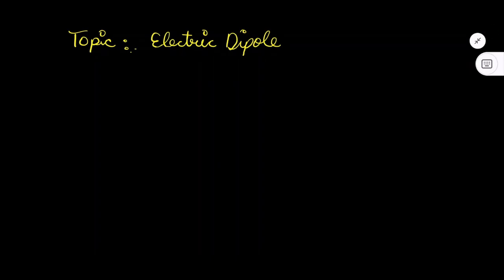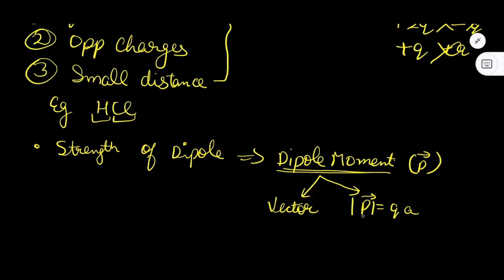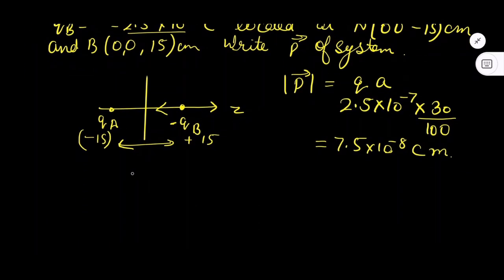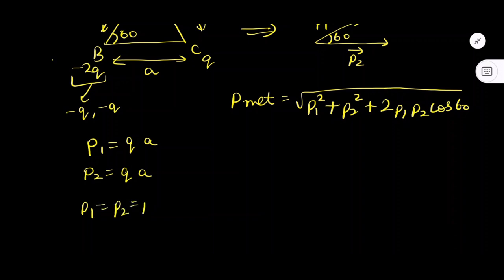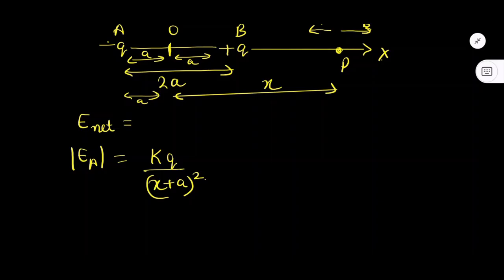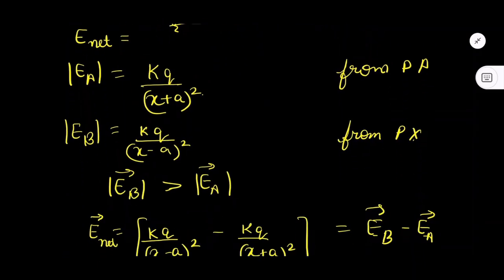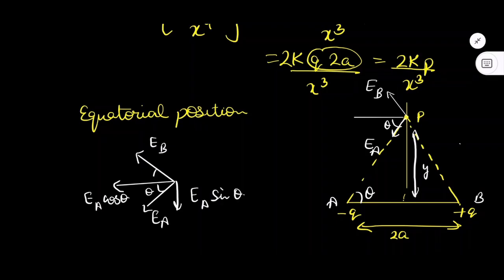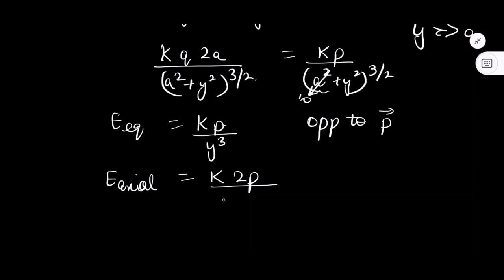Class 12 Physics | Chapter 1 | Electric Charges & Fields | Electric Dipole | Part 1 | Apna Tutor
Class 12 Physics | Chapter 1 | Electric Charges & Fields | Electric Dipole Part 1 | CBSE NCERT | Apna Tutor

💯 Electric Charges and Fields Class 12 Physics | NEW NCERT Book CBSE 2027
🚀 Class 12 Physics Chapter 1 | Electric Charges and Fields | All Topics + Concepts + Exercises + Important Questions + Numerical
📚 Electric Charges and Fields NCERT Lectures & Solutions | Board Exam Preparation

In this video, Mehak explains Class 12 Physics Chapter 1 – Electric Charges and Fields in the easiest, most conceptual, and exam-oriented way for CBSE students.

🎯 Electric Charges and Fields is one of the most important chapters in Class 12 Physics and forms the foundation of Electrostatics, Electric Potential, Current Electricity, and many advanced topics used in higher studies and competitive examinations.

✔ Unit Tests & Half-Yearly Exams
✔ Final Board Exams
✔ JEE Main & Advanced Preparation
✔ NEET Preparation

📌 Topics Covered in This Video:
✅ NCERT Solutions
✅ Chapter 1 Explained Step-by-Step
✅ Electric Dipole
✅ Important Formulae and Concepts
✅ NCERT Questions with Solutions

📈 Build a Strong Foundation in Physics through Conceptual Learning, Numerical Practice, and Regular Revision.

📚 Best For:
✔ CBSE Class 12 Students
✔ NCERT Physics Preparation
✔ NEET Aspirants
✔ Concept Building
✔ Revision & Practice

✨ Learn with Mehak (BHUian) – Apna Tutor
Concept + Numericals + Strategy = 💯 Success in Physics